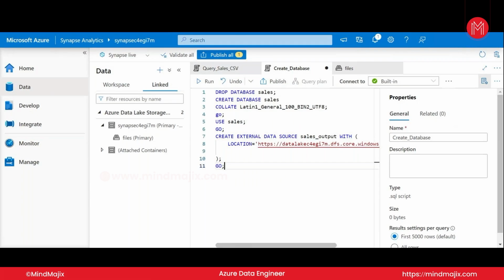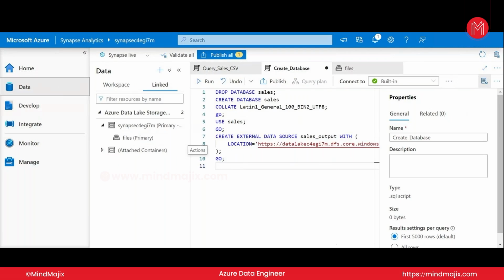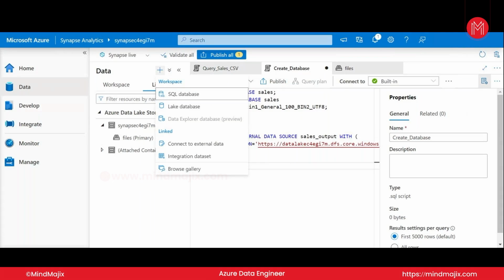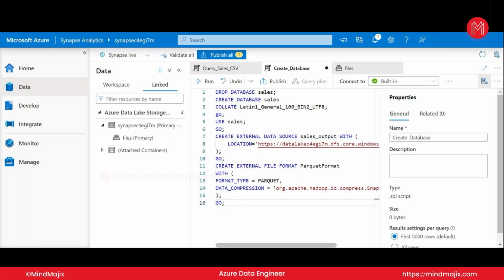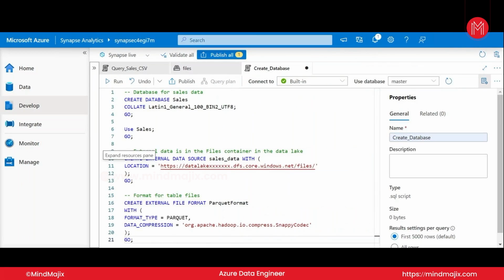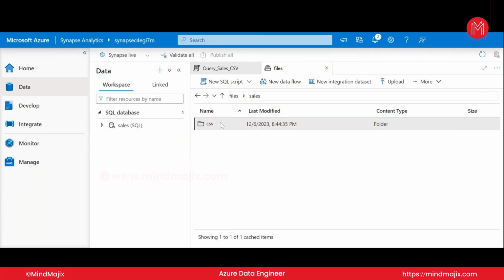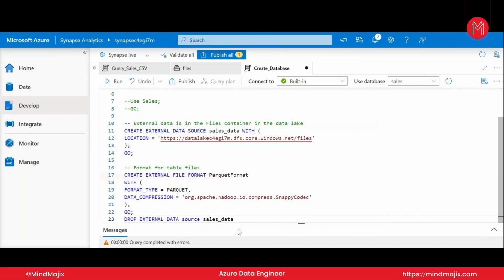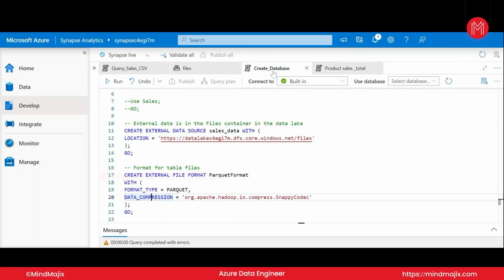How to Create External File Format in Azure Synapse? | Azure Data Engineer Tutorial | MindMajix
In this Azure Data Engineer course, you'll learn how to create an external file format in Synapse. This is a critical step when setting up external tables and integrating large-scale data sources. With the right file format, you can dramatically improve performance and compatibility in your Synapse workspace.

👉 Following are the topics we covered in this How to Create External File Format in Azure Synapse Analytics video:
✔ What is an external file format in Synapse?
✔ Types of file formats supported (CSV, Parquet, etc.)
✔ T-SQL Script to create an external file format.

🔑 Key Features
👉 24/7 Support.
👉 Real-life Projects.
👉 Get Certified.